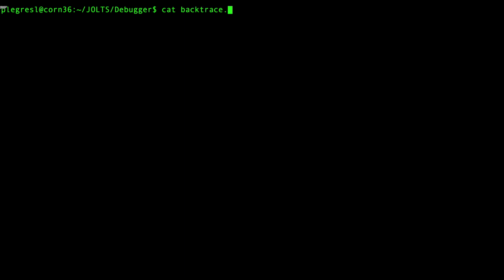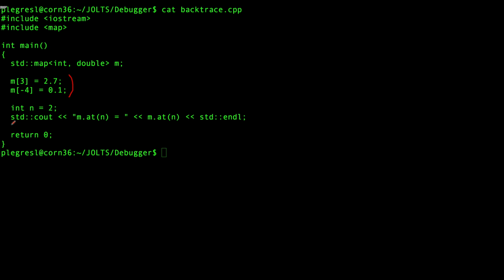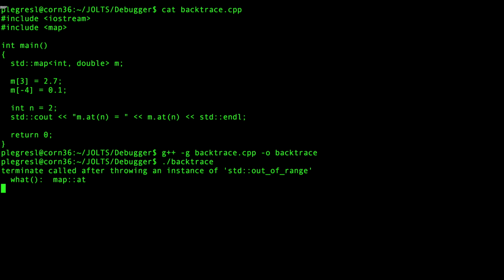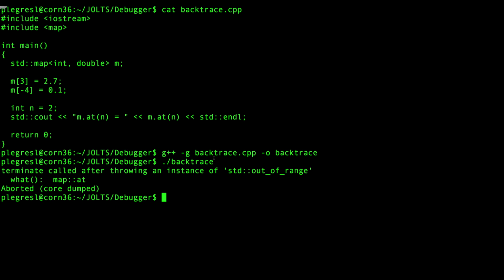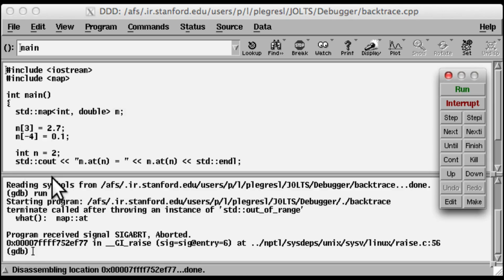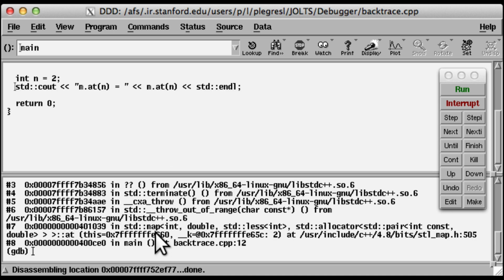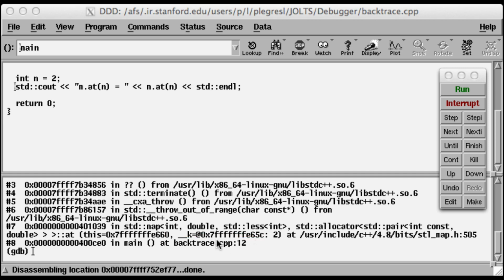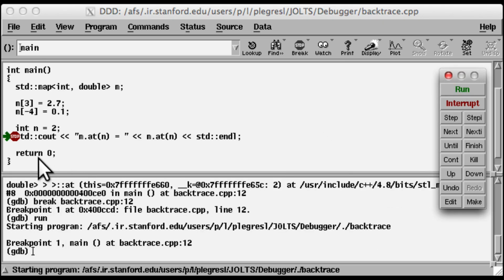Out of Bounds Access with At Method